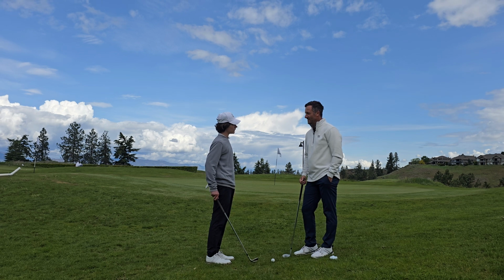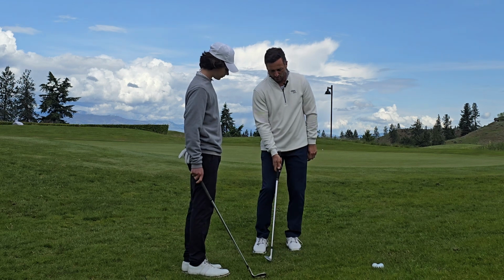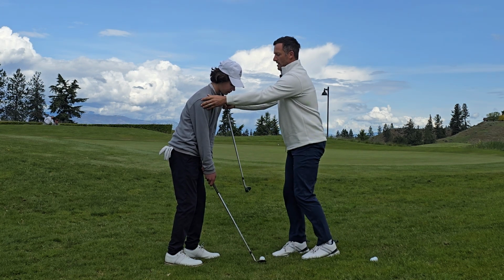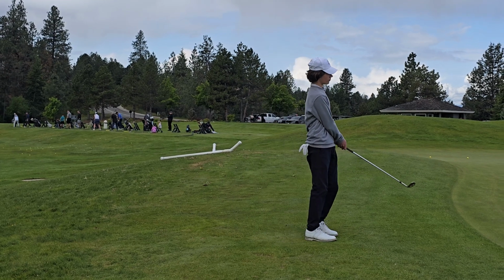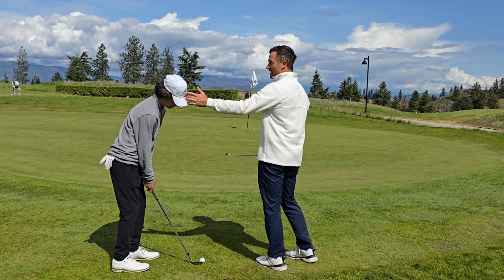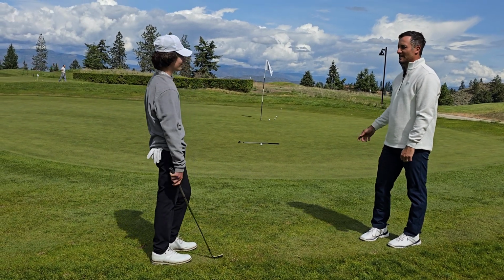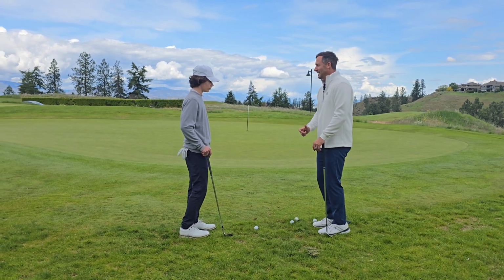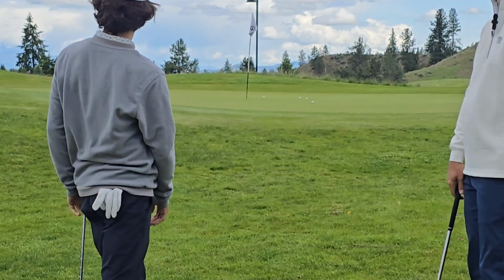Short Game Lesson With Competitive Junior Golfer (1 HCP) - Master Your Chipping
Step into the short game zone with an inspiring junior golfers on the rise. In this chipping lesson, we break down technique, feel, and mindset, showing how swagger and skill come together around the greens. It’s not just a lesson—it’s an experience. Watch, learn, and feel the flow.